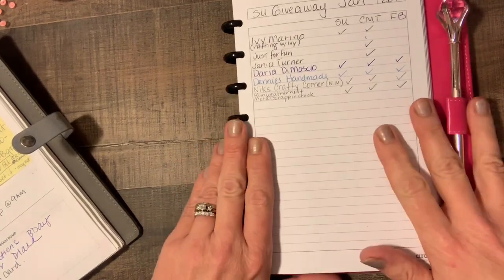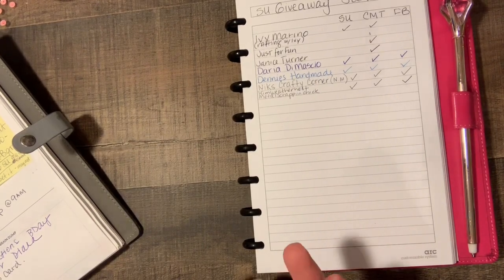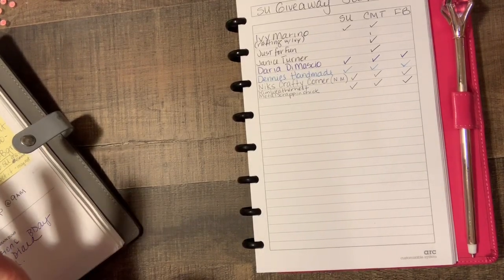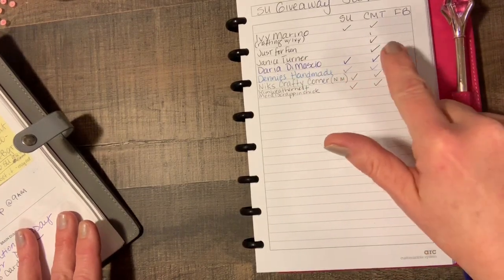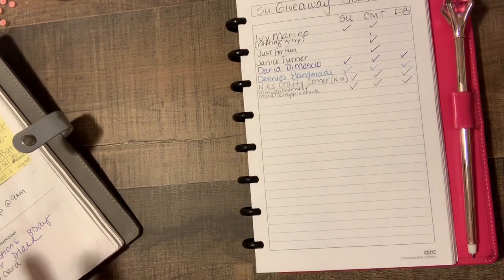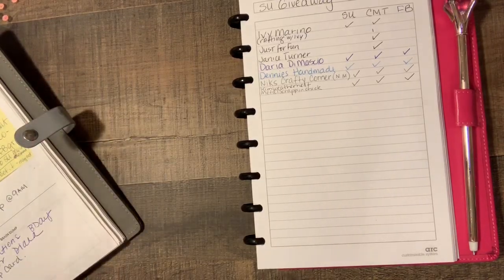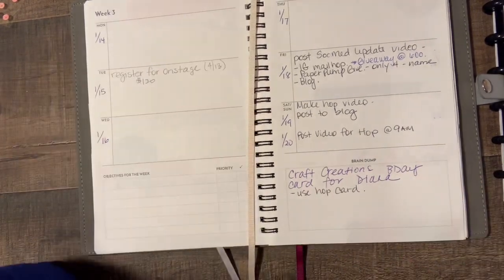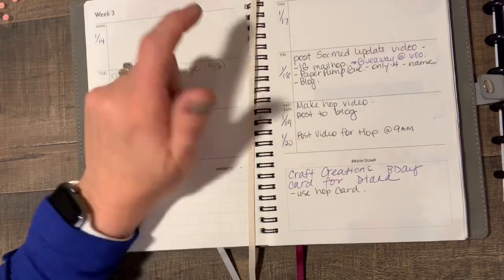Social media update. Please subscribe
JANUARY HOST CODE : 4DFHYRYX
if your order totals $150 (before taxes and shipping ) Do NOT use host code as you will receive an additional $25 in Stampin Up rewards. That’s a free item or 2 for you to pick out.

My Ebates link to get a big fat check